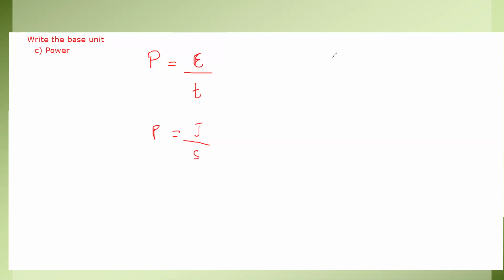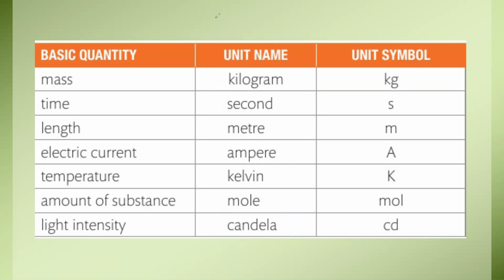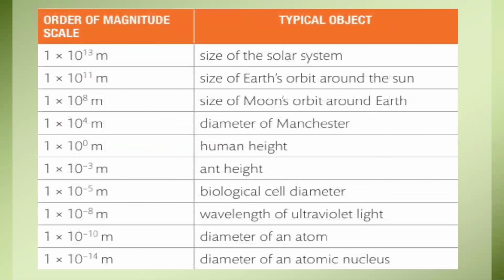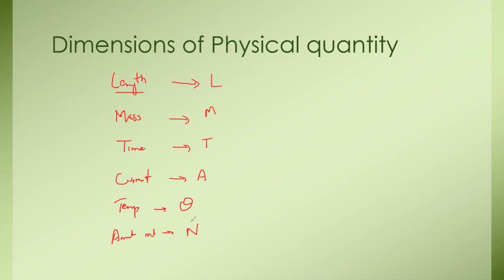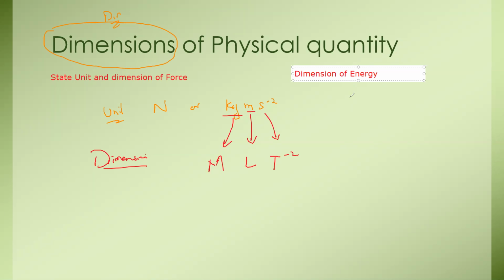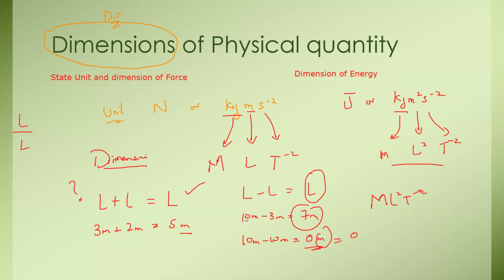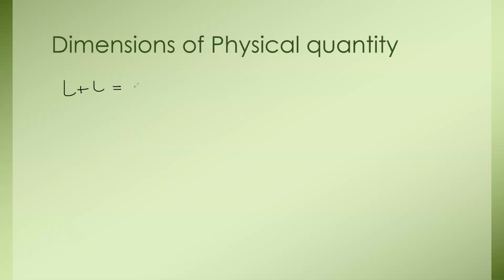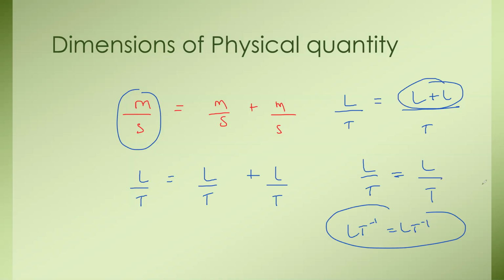Base Units and Dimensions Units A Levels Physics Lecture 2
Base Units and Dimensions